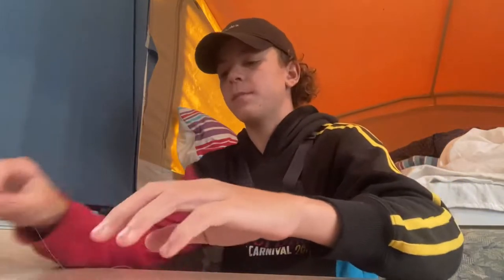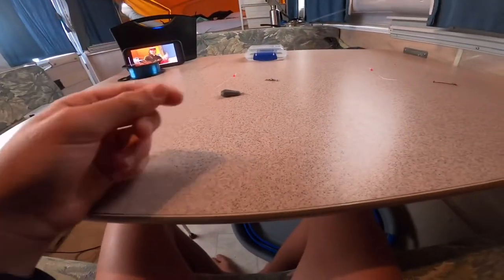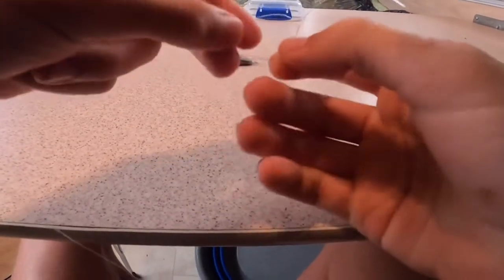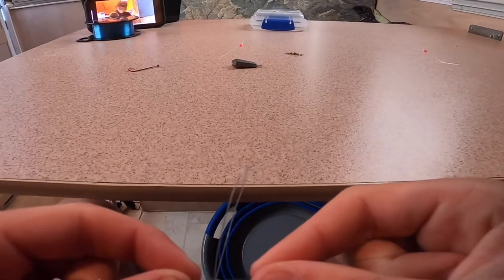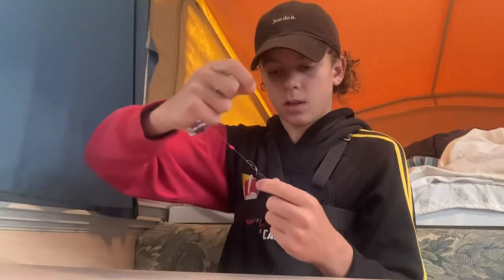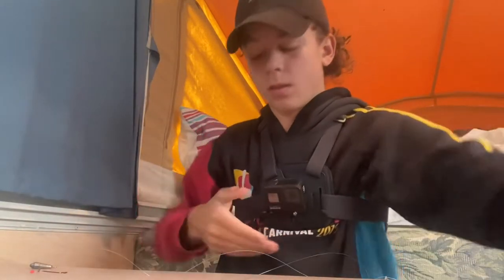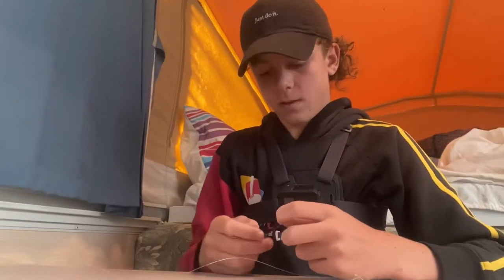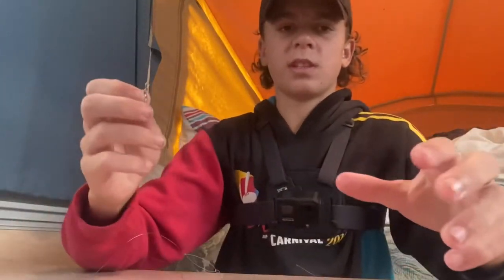Surfing beautiful waves Australia + How To Make a Super Strong Whiting Rig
Bit of a different video this week but this is the best we could get since unfortunately I tested positive to Covid-19. But I had a great time surfing up near streaky catching some waves on beautiful waters as well as a awesome day. Also added in how to tie a basic whiting fishing rig and I show how I make that rig and in my opinion the best way to do so🤙
YouTube plz give me good resolution not 360p🙏